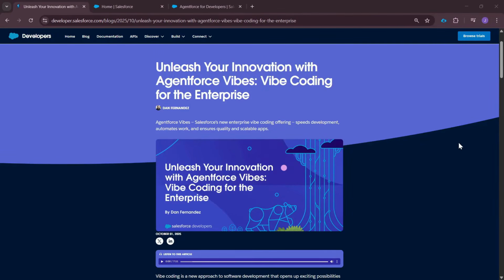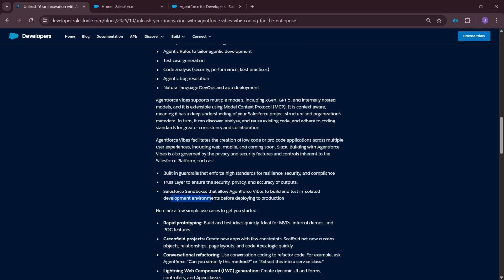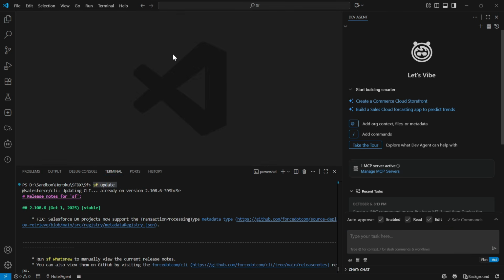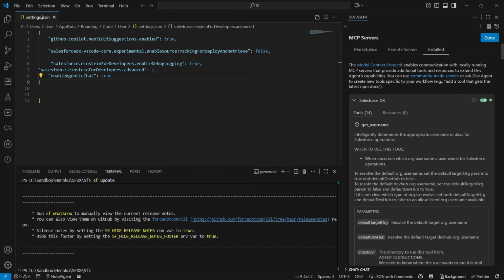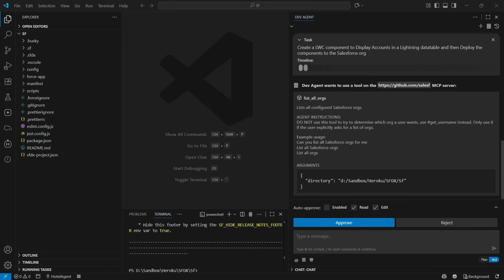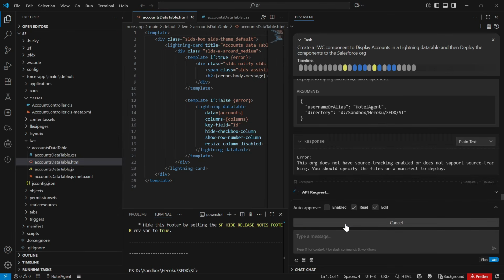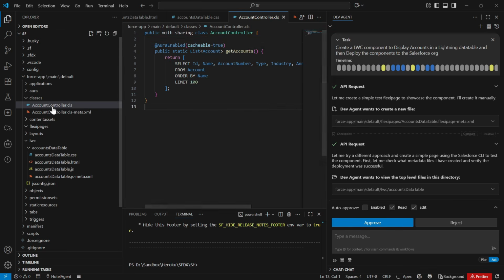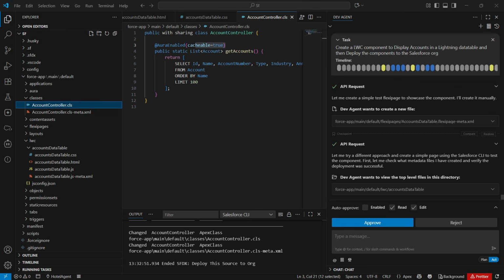Salesforce AgentForce Vibes Tutorial – AI Assistant Setup & LWC Component Generation Guide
Master Salesforce AgentForce Vibes – The Cutting-Edge AI Development Platform in 2025!

In this in-depth tutorial, discover how to install and leverage Salesforce’s AgentForce Vibes (formerly Dev Agent) in VS Code—Salesforce’s premiere AI assistant that’s revolutionizing development workflows.

⚡ What You’ll Learn:

Step-by-step AgentForce Vibes setup in Visual Studio Code

MCP server integration and configuration for Salesforce DX, Jira, and more

Automatic file generation: Lightning Web Components & Apex classes

Deploying components directly to your Salesforce org

Best practices for code review, debugging, and rollback with checkpoints

Comparison with GitHub Copilot, Cursor, and other AI dev tools

🎯 Key Features Covered:

Context-aware plan & act modes for intelligent task orchestration

Agentic code generation across Apex, HTML, CSS, JavaScript, and more

Model Context Protocol (MCP) support with 20+ built-in tools

Checkpoint system for reverting changes

Built-in security guardrails and Einstein trust layer

Salesforce sandbox integration for safe isolated development

💡 Why AgentForce Vibes Matters in 2025:
With Salesforce AI revenues surpassing $1.2 billion and accelerated adoption post-Dreamforce ’25, AgentForce Vibes delivers enterprise-grade capabilities that go beyond boilerplate code generation. It’s a unified ecosystem for smarter, faster, and more secure Salesforce development.

🛠 Prerequisites:

Salesforce CLI version 2.96 or higher

Visual Studio Code with Salesforce Extension Pack

A connected Salesforce Developer org or sandbox with AgentForce enabled

Basic familiarity with Lightning Web Components (LWC)

📊 Demo Highlights:
Watch me prompt AgentForce Vibes to:

Create an LWC “Account Data Table” component

Generate corresponding Apex controller and metadata files

Deploy seamlessly to your org using MCP tools

Validate and refine AI-generated code

🚨 Important Tips:

Always review AI-generated code to enforce caching and security annotations

Use checkpoints to safely iterate and roll back unwanted changes

Auto-approve accelerates workflows but exercise caution in production

💬 Join the Conversation:
Share your experiences building with AgentForce Vibes in the comments! What complex components have you automated? Any tips for fellow developers?

Stay updated with the latest Salesforce AI innovations, AgentForce Vibes tutorials, and enterprise development insights!